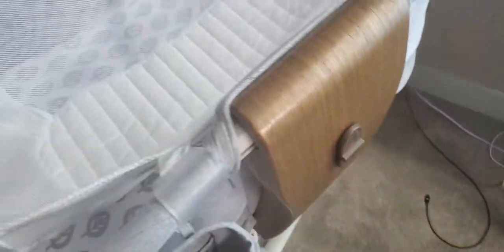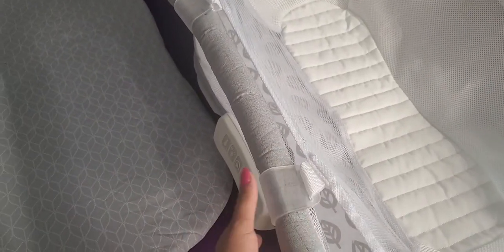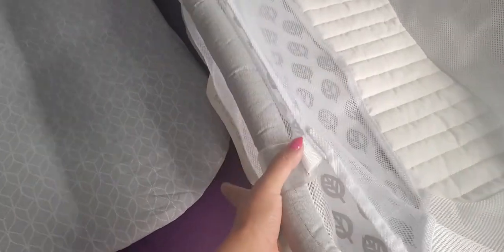Halo's New Bassinet: The Future of Sleep or Just a Dream?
In this video I explain the Insert, what is it and if i think its necessary

In this video, we dive into Halo's New Bassinet INSERT, a game-changer for new parents and a true parent's dream. Discover the features that make this bassinet a must-have for postpartum recovery and daily routines. We provide an honest review, sharing our experiences as Canadian moms navigating the journey of post-pregnancy life.

Join us as we explore the benefits of having a bedside bassinet, perfect for those late-night feedings and ensuring your little one is close by. Whether you're a lifestyle blogger, an immigrant navigating motherhood in Canada, or just looking for beauty tips to enhance your postpartum recovery, this video has something for everyone.

Get ready to see why Halo's bassinet is trending among family vlogs and mommy makeover enthusiasts! Let's make parenting a little easier together!